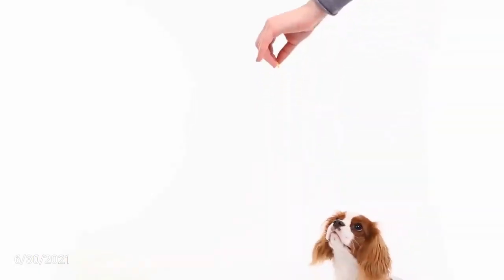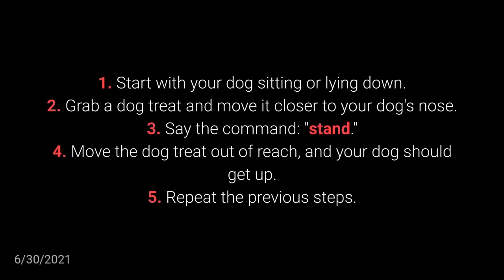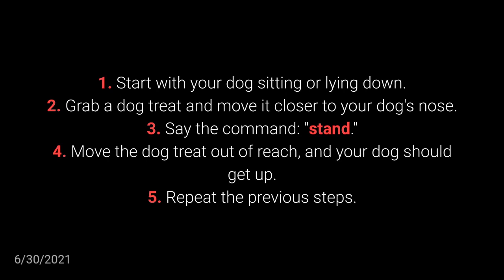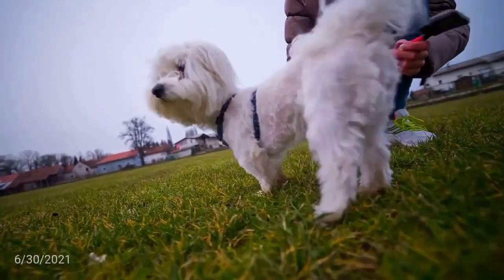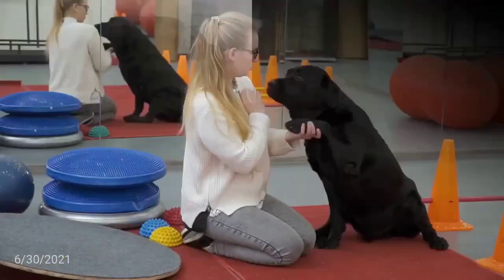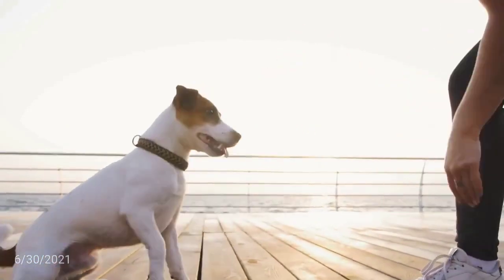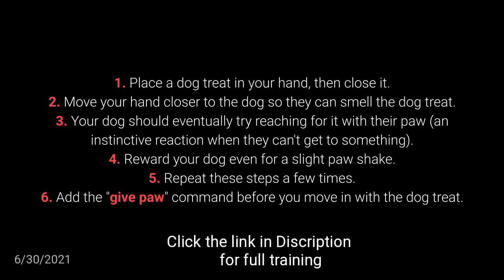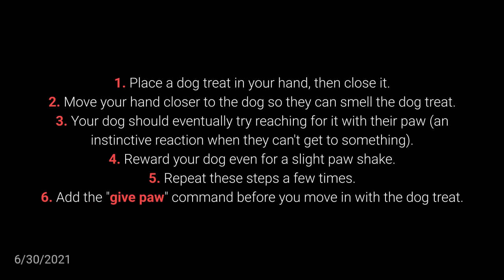shots how to teach your dog "get out " command